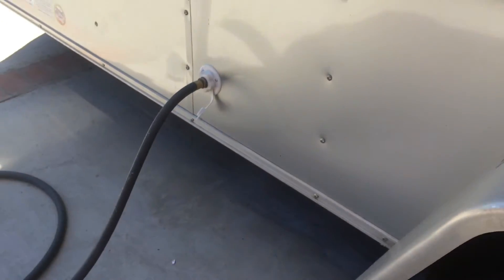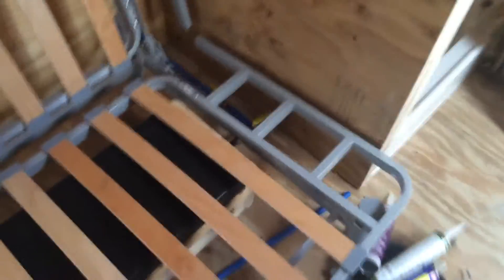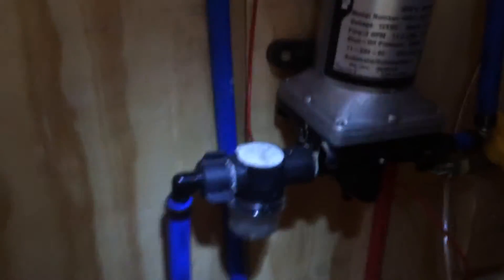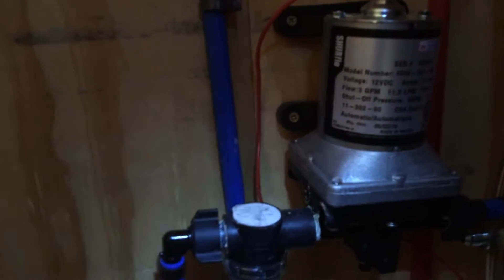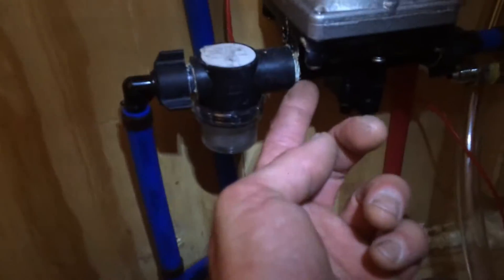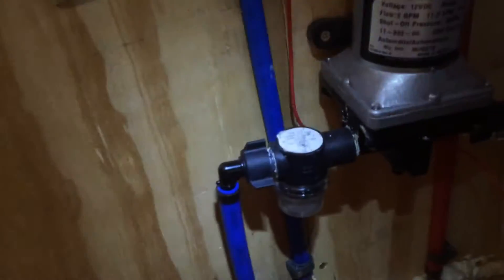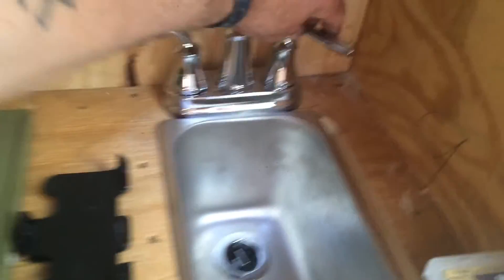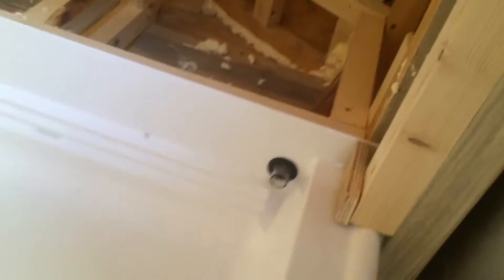Cool enclosed trailer conversion (part 6)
spray foam insulation in gas exhaust preparation.
testing plumbing.